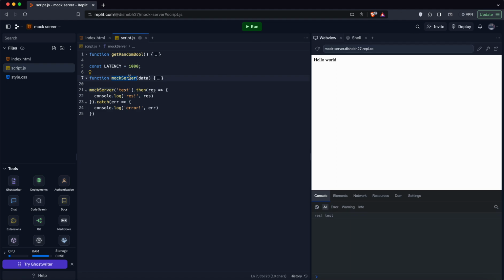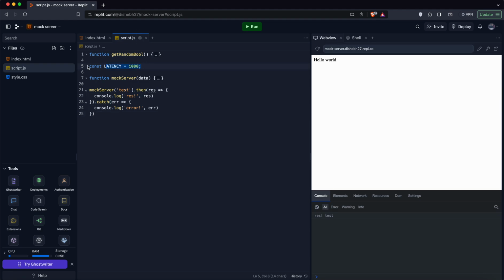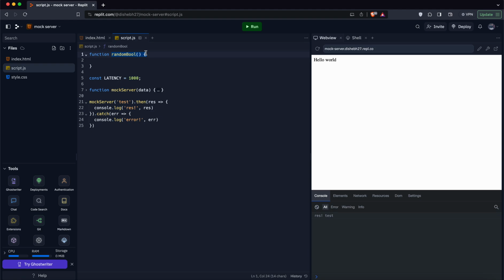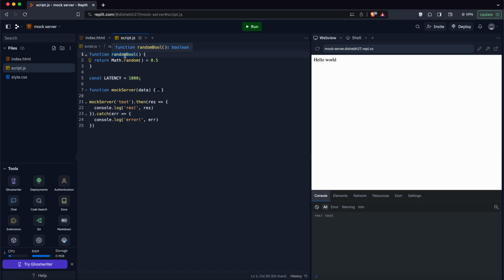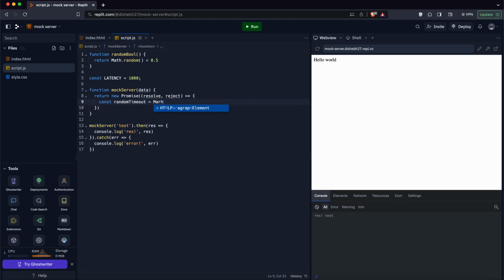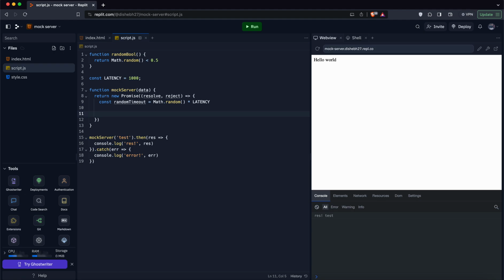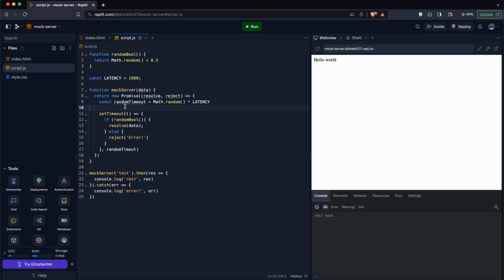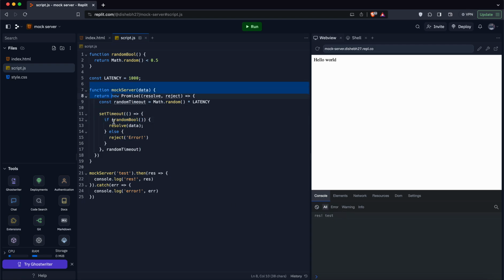Create a mock server | Solving Frontend interview problems